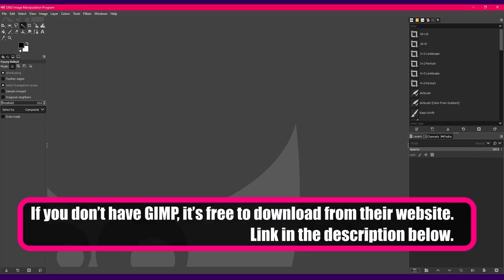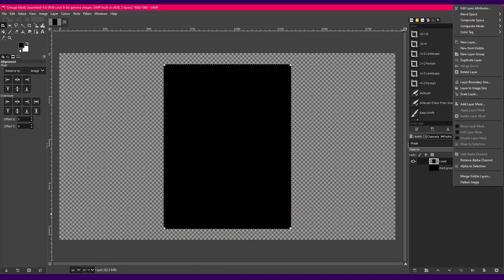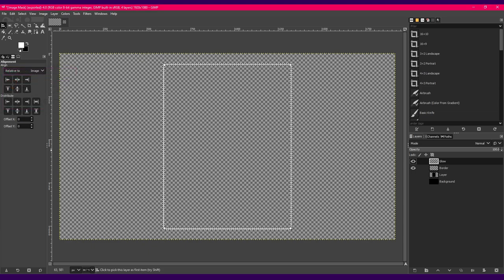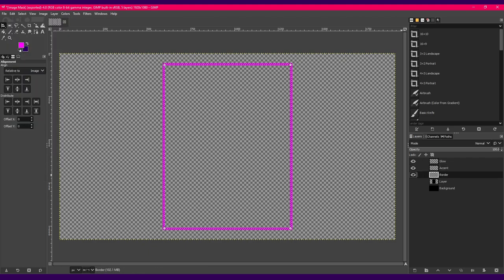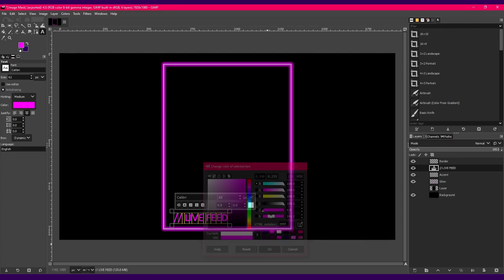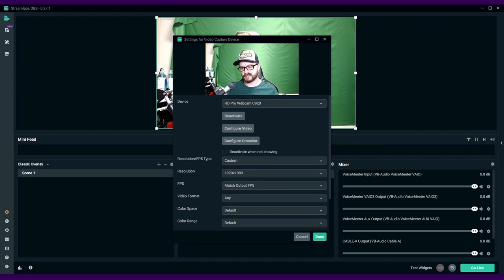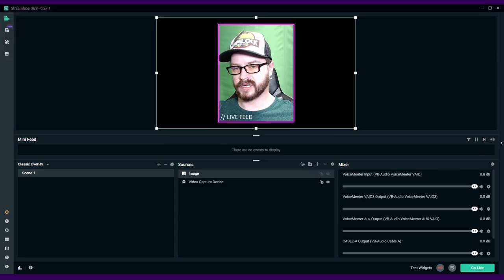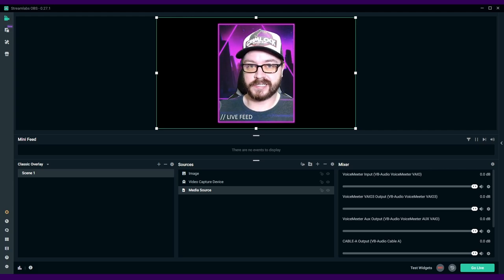[Tutorial] Design a neon style webcam border (with image mask and video background)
Learn how to make a custom neon style border, just like the one I use on my Twitch channel.  Additionally, you can add a looping video for your background if you utilize a green screen.

0:00 Intro
0:50 Create shape/image mask
2:39 Create borders and glow effects
7:27 Add text to image (if applicable)
9:09 Adding webcam, image mask and border to scene
11:07 Chroma key and adding video background
13:31 Outro

Color codes:
Glow - ff00ff
Accent - 300060